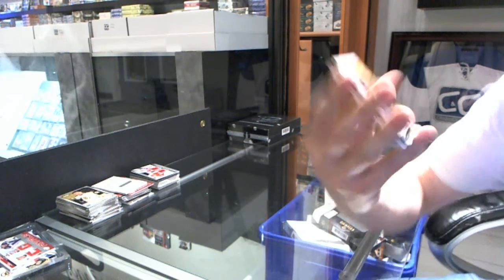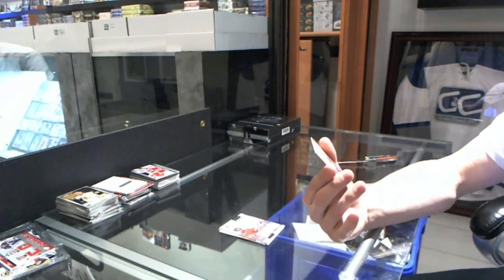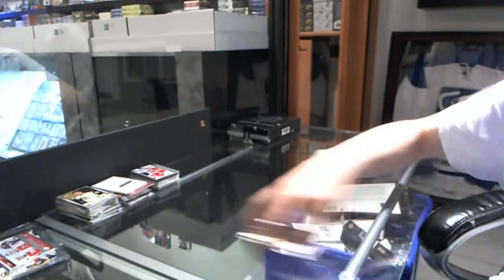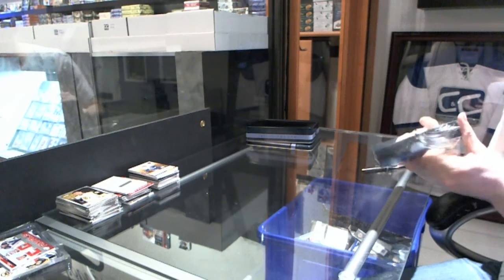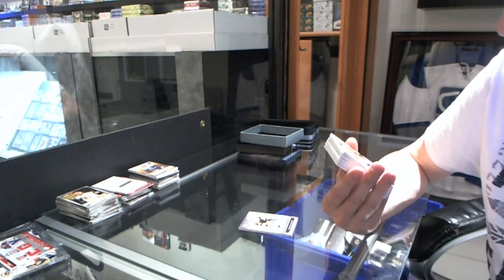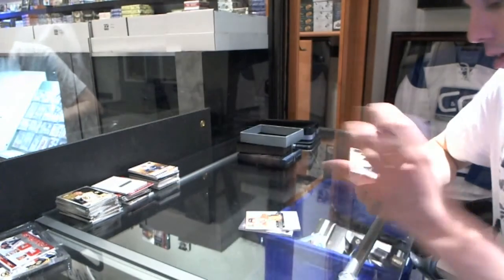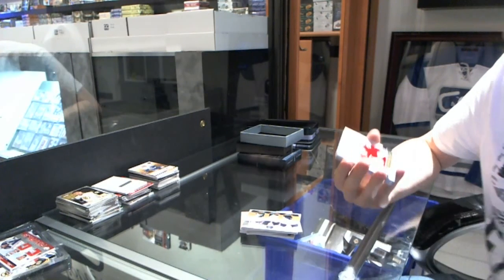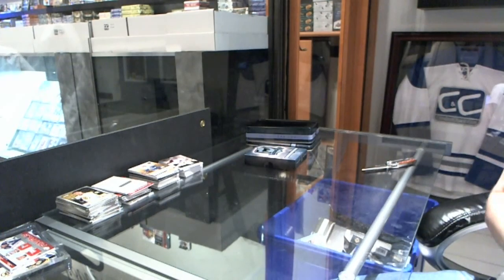11-12 UD The Cup & 11-12 UD Ultimate Hockey Box Break - C&C #1895